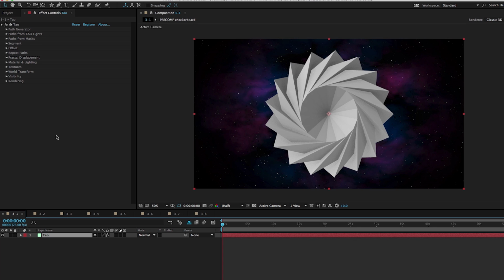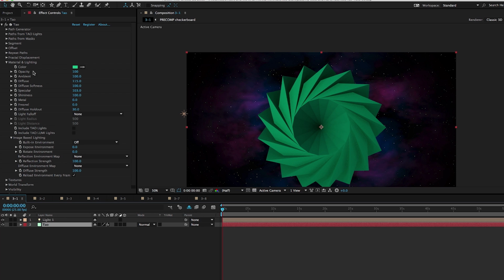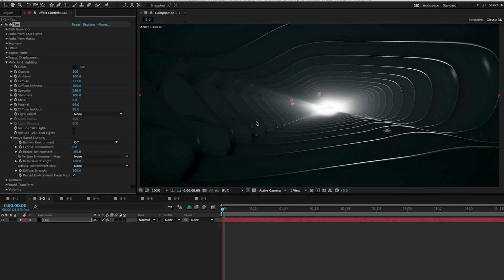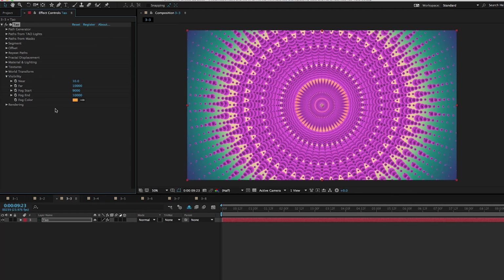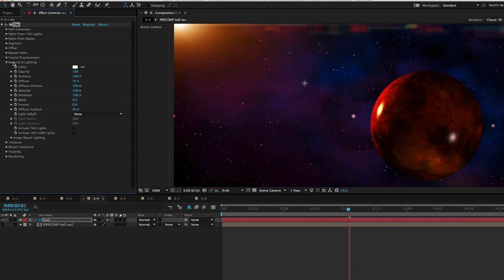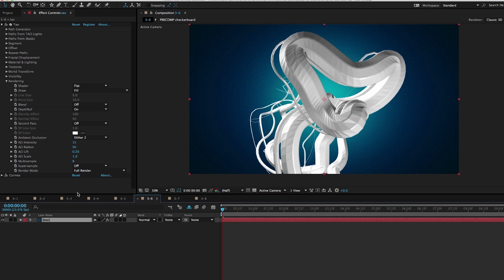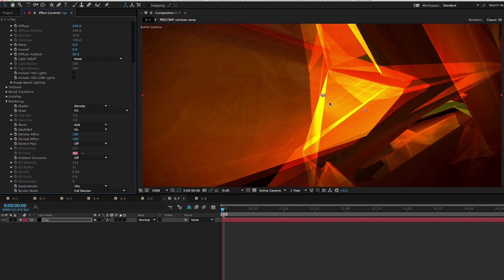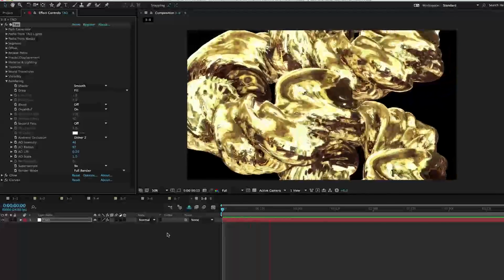Trapcode Tao Part 3 Materials and Rendering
Trapcode Tao